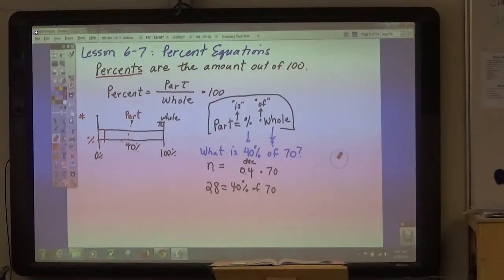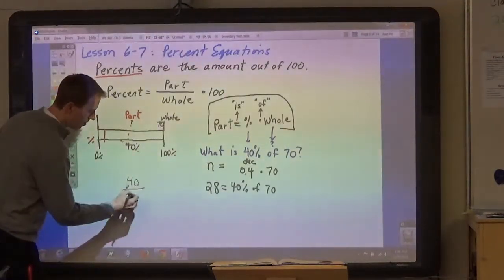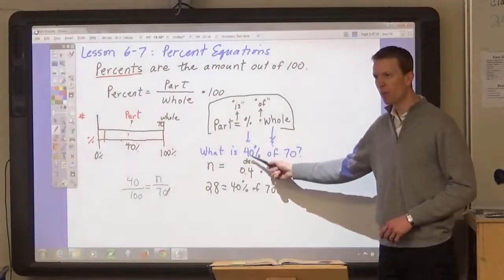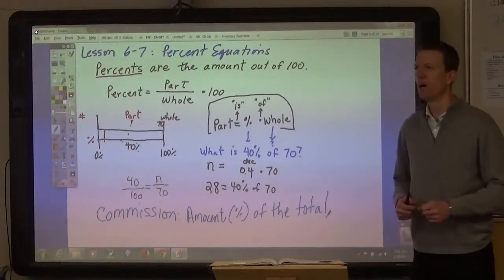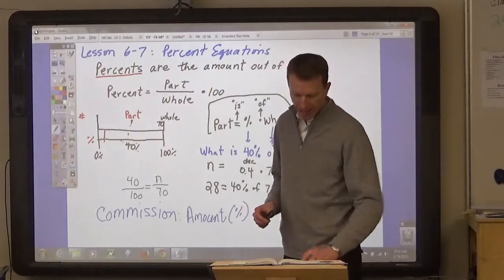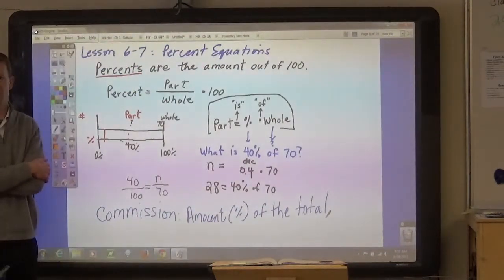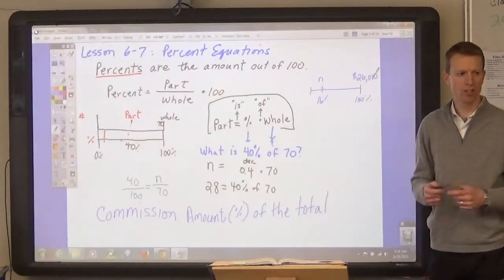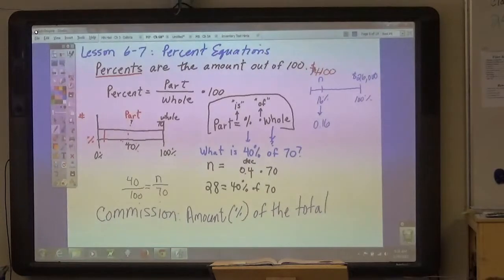M7 Lesson 6 7 Percent Equations